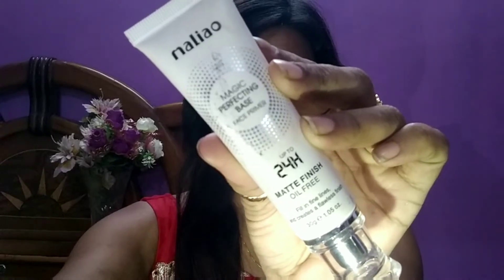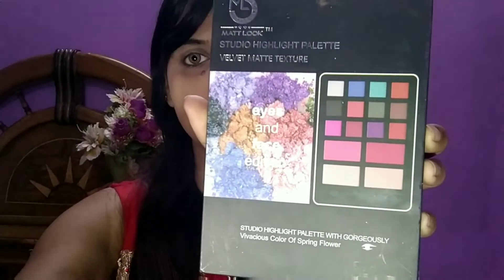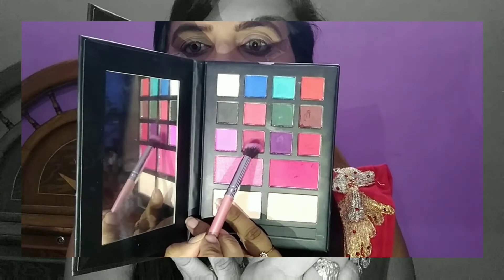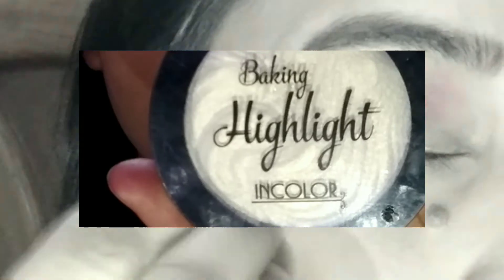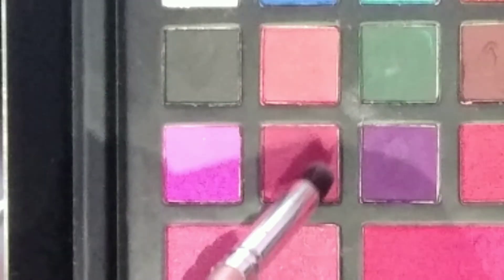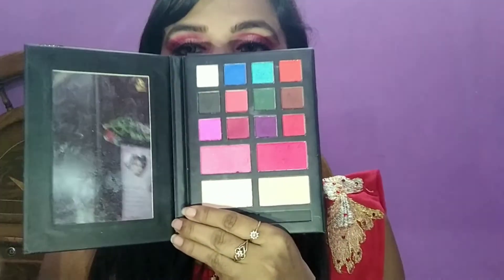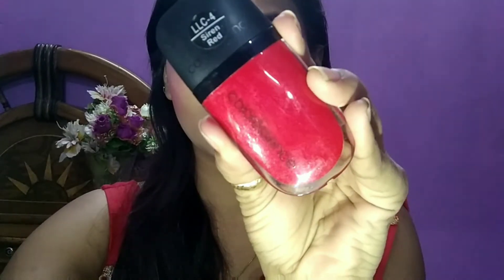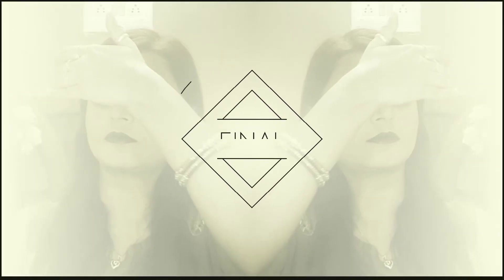karwa chauth makeup toutorial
hye guys..
today I m doing beautiful red eye makeup..

product I m using here:
malio primer- 200 rs
Olivia pancake-100 rs
lakme concealer- 500 rs
matte look pallate- 150rs
incolor highlighter- 200 rs
coloressense lipstick- 320 rs
kiss beauty makeup fixer- 200 rs

if u like this video pleZ

xoxo,
KAUSHIKI